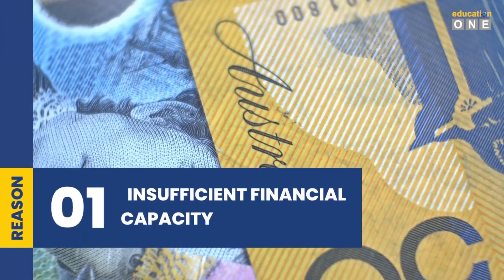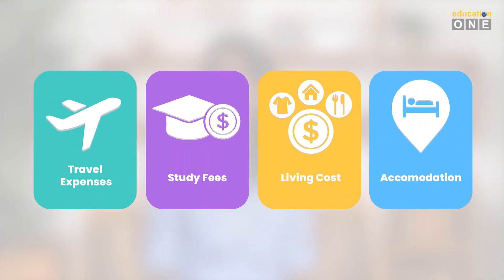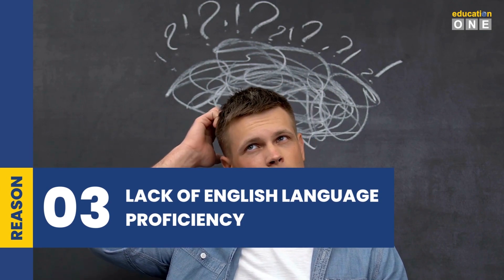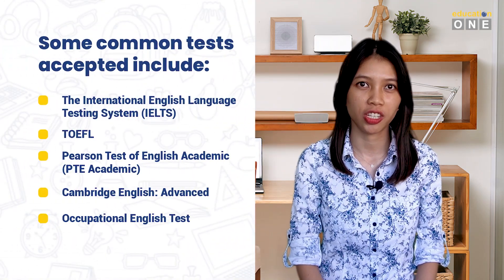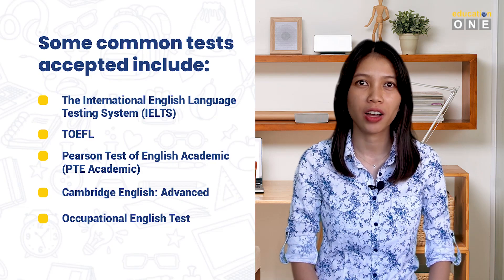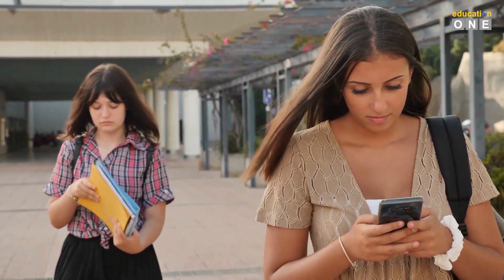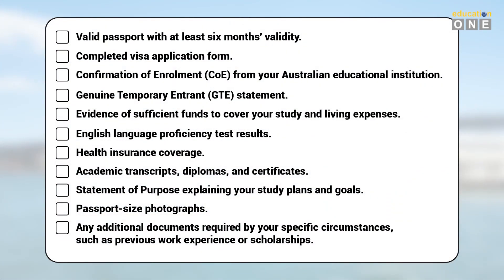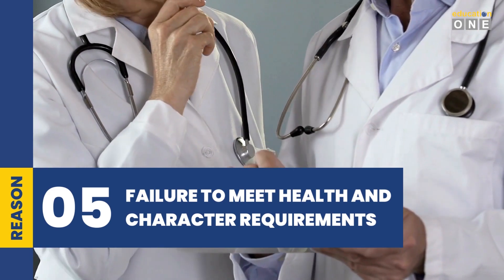Student Visa Rejection Reasons in Australia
Planning to study in Australia? Put extra attention on your student visa application because there are many reasons for rejection from the Department of Home Affairs in Australia if you are careless.

See what you are going to watch on the timestamp below:
01:00 Insufficient financial capacity
01:46 Failure to meet GTE criteria
03:01 Lack of English proficiency
04:08 Insufficient or wrong documentation
05:33 Failure to meet health and character requirements
06:16 Lack of clear education and career goals
07:03 Contact education ONE

Note: From Oct. 1 2023, living cost will raise to A$ 24,505

We are an education agency as part of ONEderland Consulting group. We handle enrollment, Student Visa applications, complex cases such as visa refusal and overstay, and more.

📍 Unit 16/28 Belmont Avenue
Rivervale, WA 6103